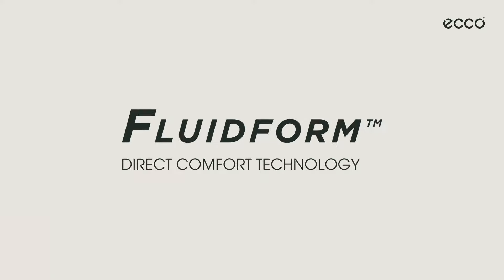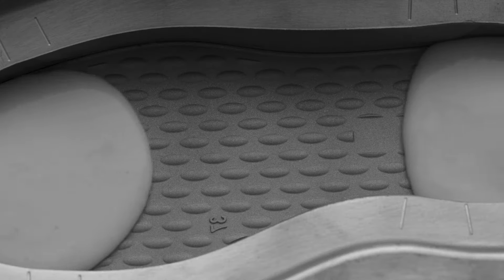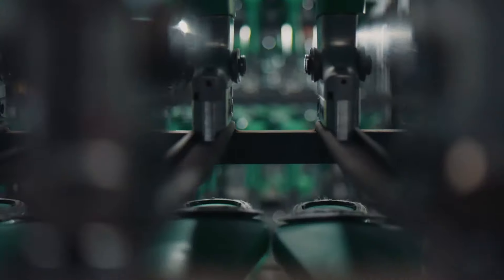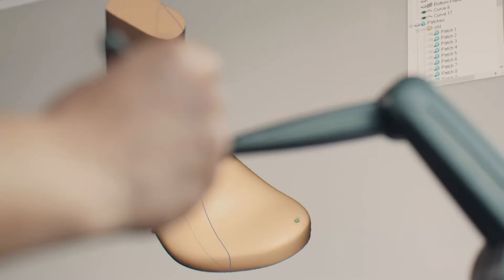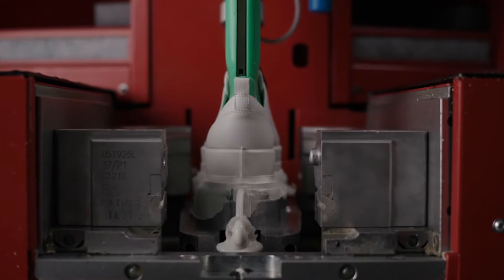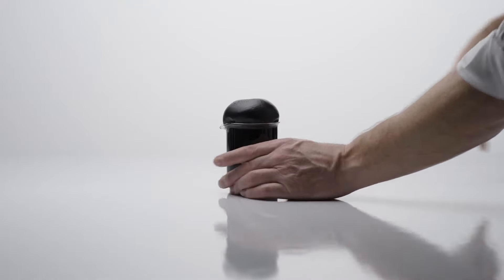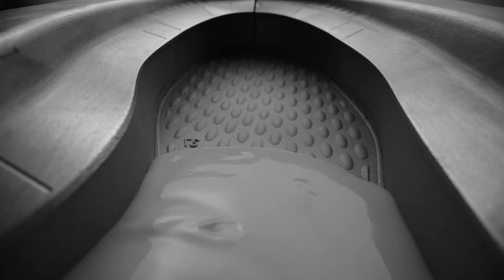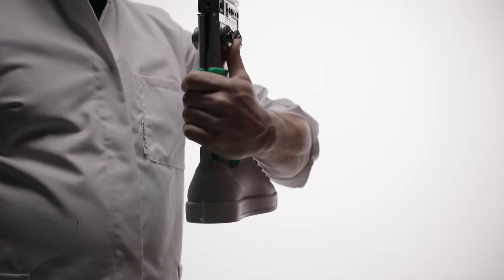WHAT IS FLUIDFORM™ TECHNOLOGY?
One way to describe it, seriously, is magic.
FLUIDFORM™ technology is rooted in state-change – when one thing,
like a caterpillar, transforms into another thing, like a butterfly. With FLUIDFORM™, lightweight fluid materials transform into our soft solid soles. Like with a caterpillar, FLUIDFORM™ can easily be explained by science. But when you watch it happen, it just looks like magic.

FLUIDFORM™ X PREMIUM MATERIALS = INNOVATIVE COMFORT